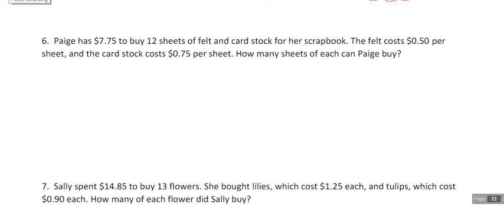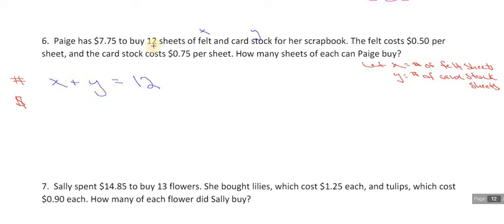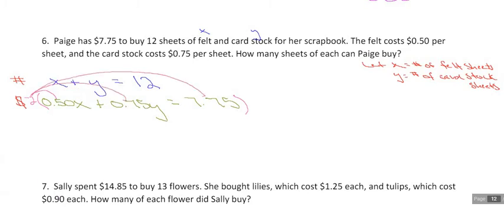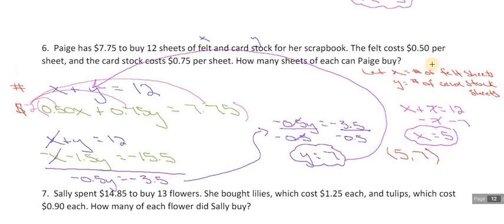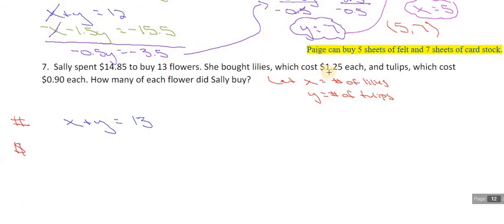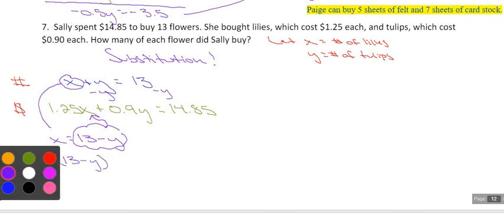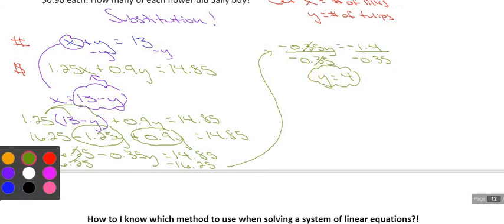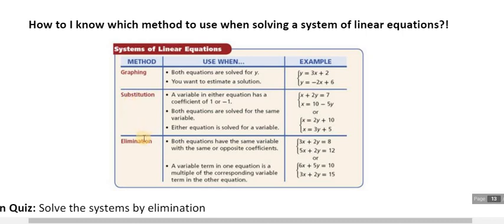5-3 Part 2